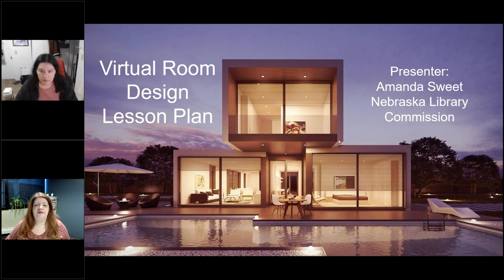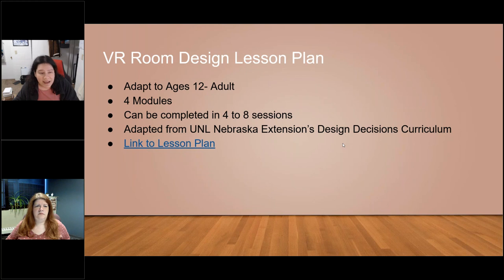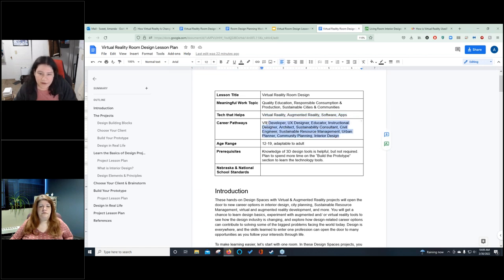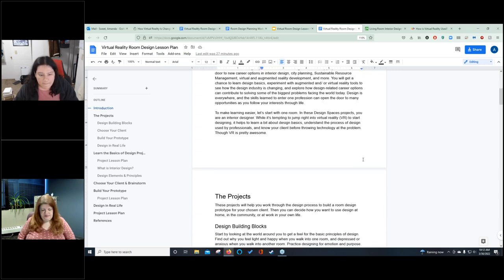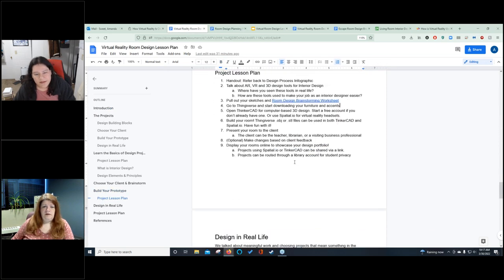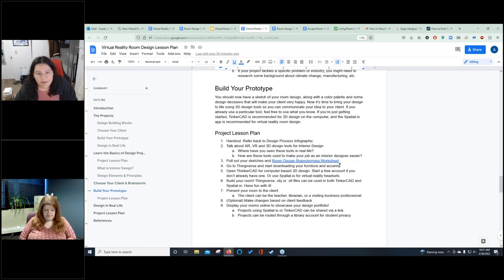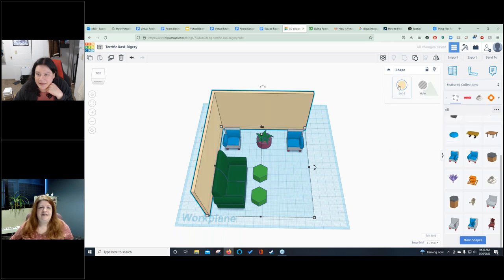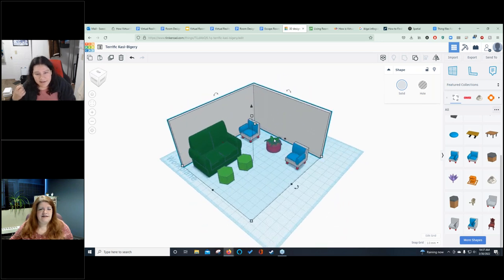NCompass Live: Pretty Sweet Tech - 3D Room Design Activity with TinkerCAD & Thingiverse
Special monthly episodes of NCompass Live! Join the NLC’s Technology Innovation Librarian, Amanda Sweet, as she guides us through the world of library-related Pretty Sweet Tech.

If you have been looking for ways to get started with 3D Design and career exploration, this 3D Room Design Activity is for you! This is a free set of activities I put together because I've been getting questions about how the metaverse is creating and changing jobs, and how kids and adults can learn these new tools. Here's what we will talk about in this webinar:

    Introduce the VR, AR & Room Design Lesson Plan series for career exploration (adaptable for ages 12 to adult). I put it together, so it's free!
    Demo of building a room in TinkerCAD.
    Overview of AR, VR & 3D Design tools for both classroom and everyday use for all ages.
    Overview of careers impacted and created by AR, VR & 3D Design

This activity can be adapted to ages 12 to adult to introduce new tech concepts, explore career opportunities, or brainstorm new community innovations. I hope to see you there!